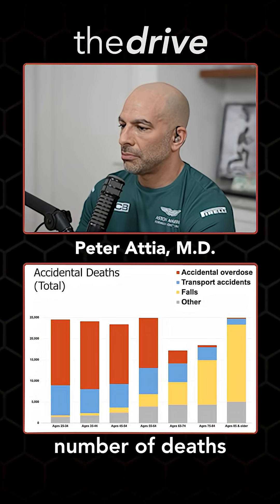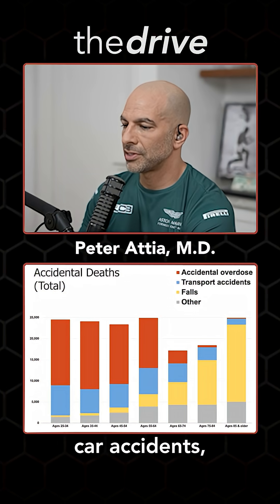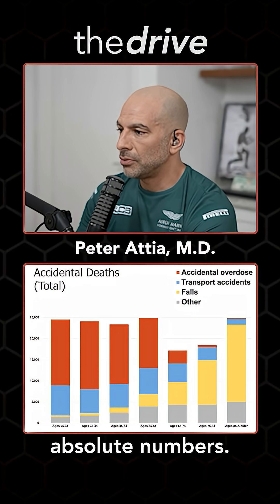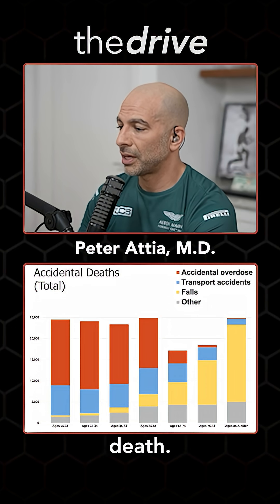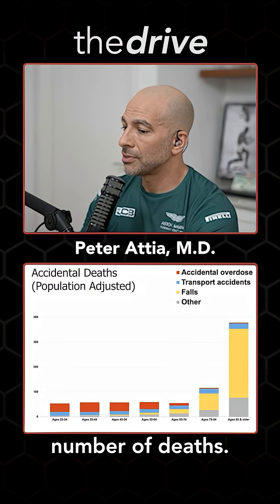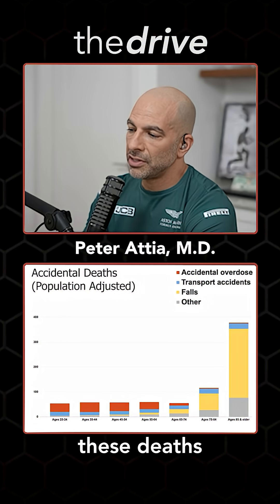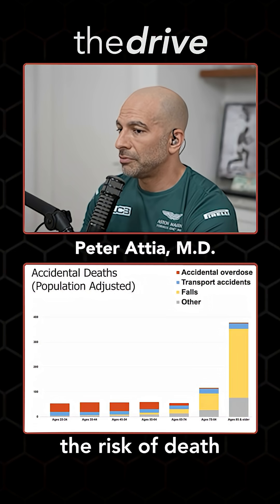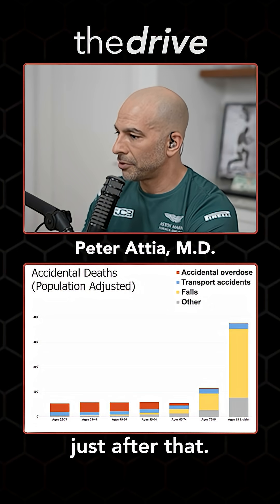How Falls Become Fatal After Age 65 | Peter Attia AMA 37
This clip is from episode Navigating bone health: early life influences and advanced strategies for improvement and injury prevention (#214 rebroadcast)

In this clip, they discuss:

- Top Causes of Accidental Death by Age – A CDC-based analysis reveals falls as a leading cause of accidental death in those over 65
- Adjusting for Population Shows the True Risk – When accidental deaths are adjusted per 100,000 people, the risk of fatal falls in older adults becomes even more stark
- Falls vs. Other Major Diseases – Deaths from falls rank just behind Alzheimer's, cancer, and heart disease in older adults.
- Early Prevention is Crucial – Emphasis is placed on not waiting until osteoporosis sets in—bone health starts in youth and even in childhood
- Higher Risk Than Smoking – For context, the mortality risk from hip fractures exceeds that of smoking or end-stage renal disease